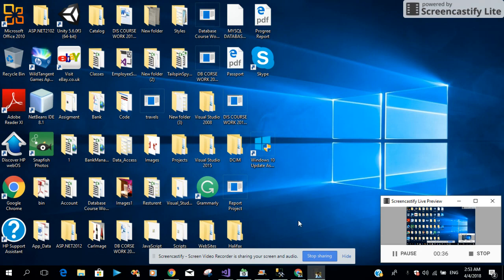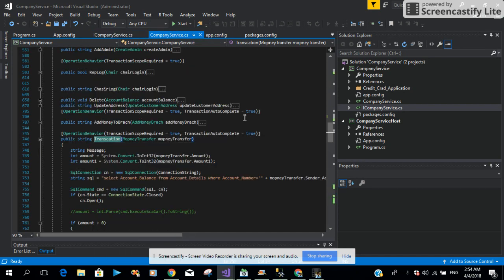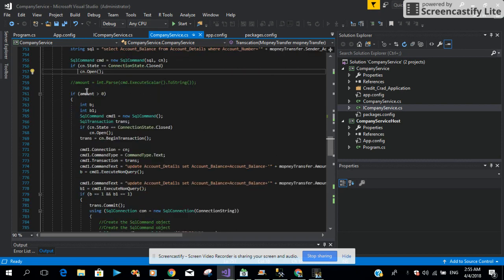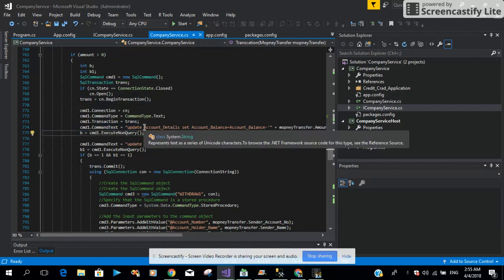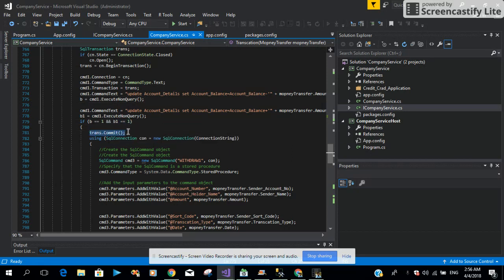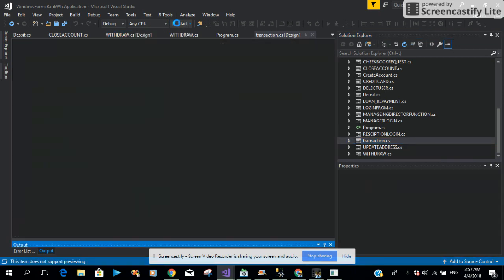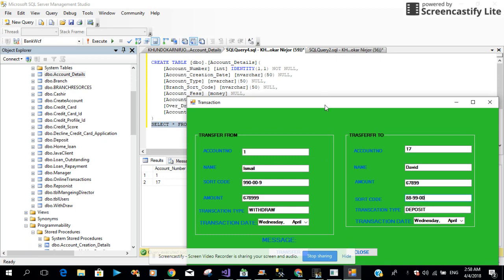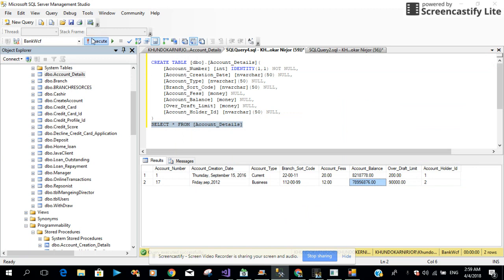SQL Transaction Two Tables update operation